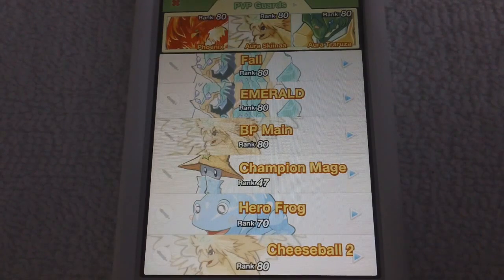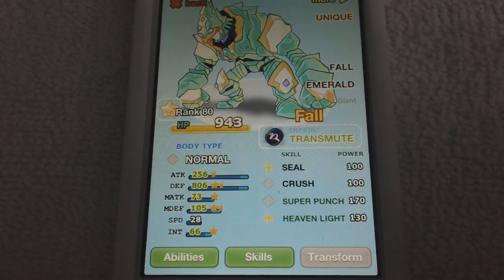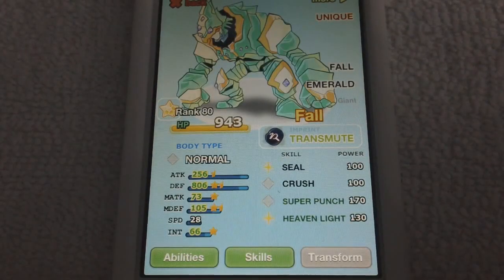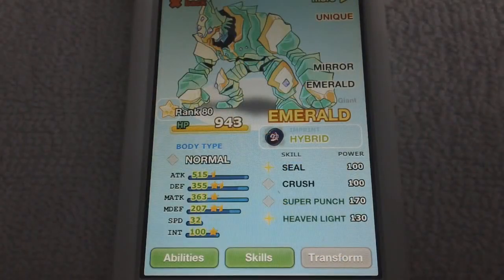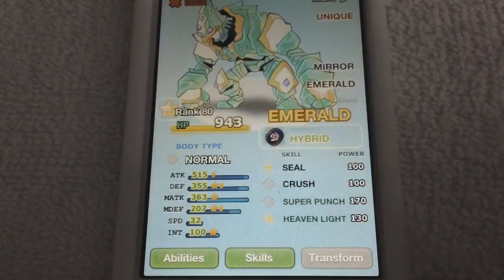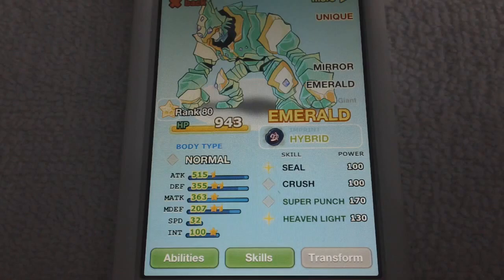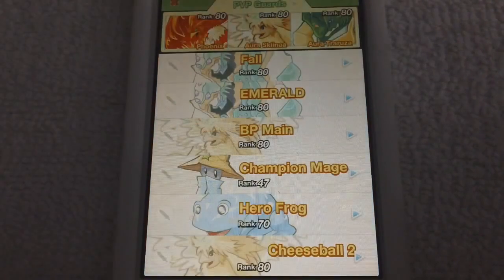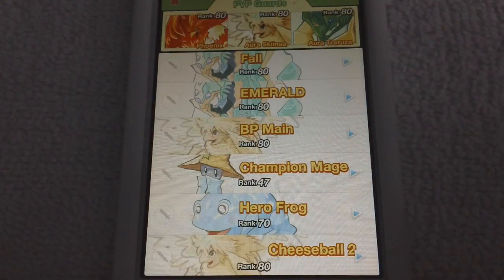Pocket Summoner - Guard Review #12 - Emerald